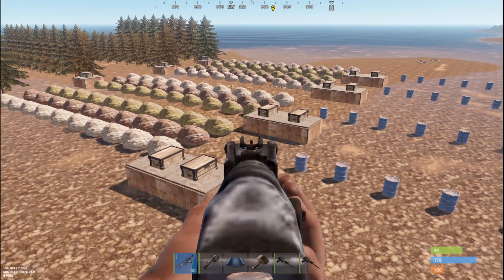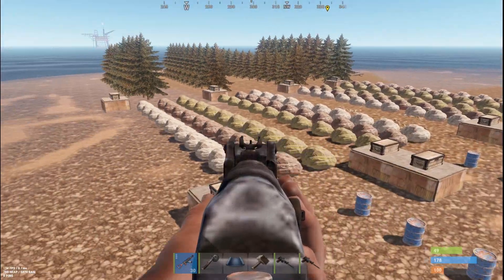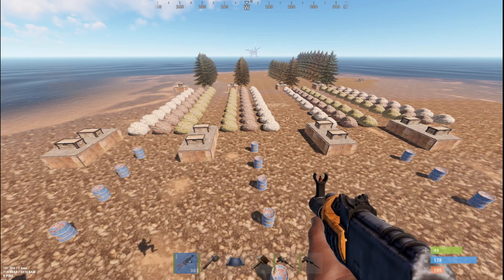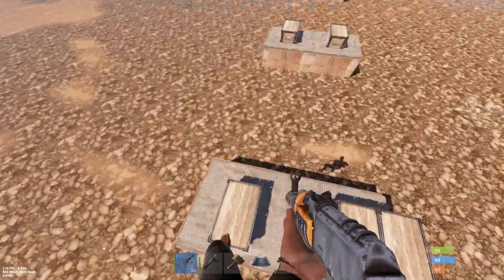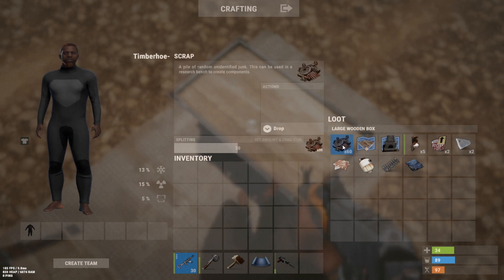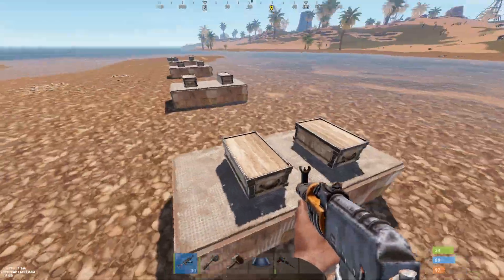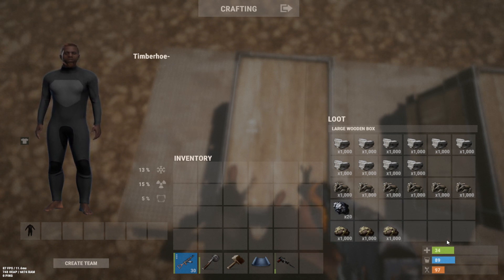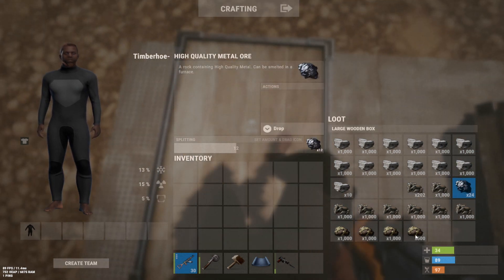Is It Worth Grinding To Pure Tea ? | Rust Tips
A beat I made using serato, If any producer has a problem with their uploaded music get in contact with me and I'll delete it immediately